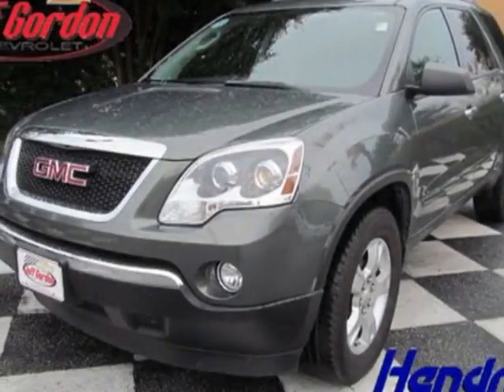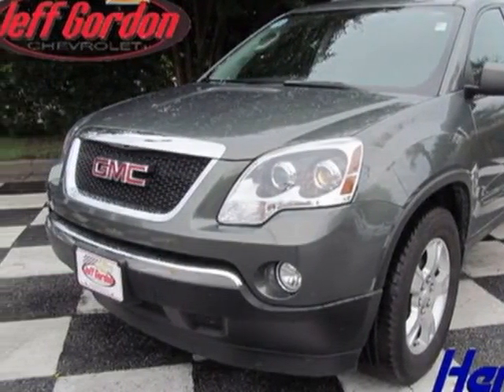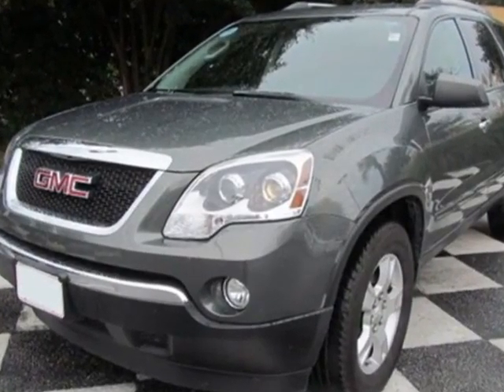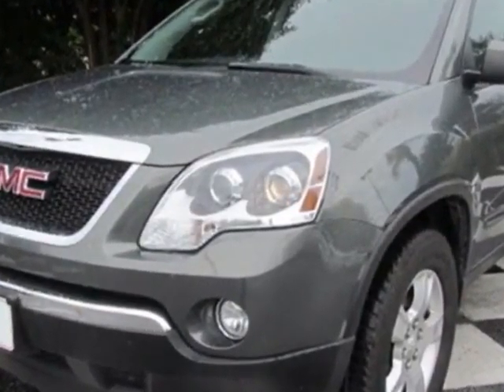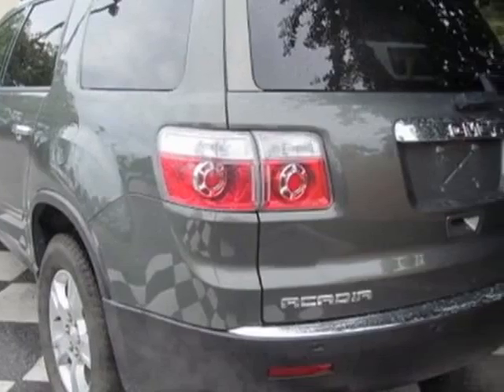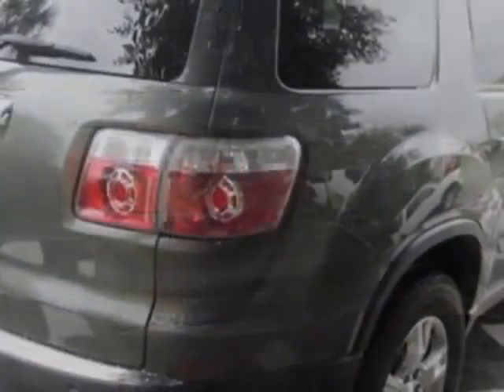2011 GMC Acadia SLE SUV - Wilmington, NC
Jeff Gordon Chevrolet, Wilmington, NC - GMC Acadia SLE